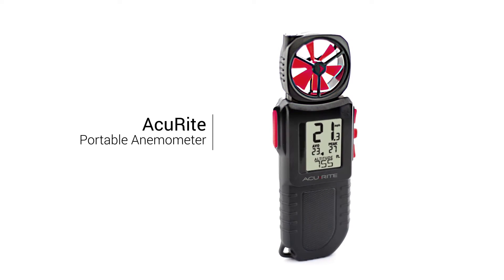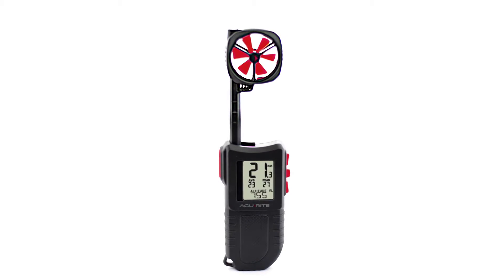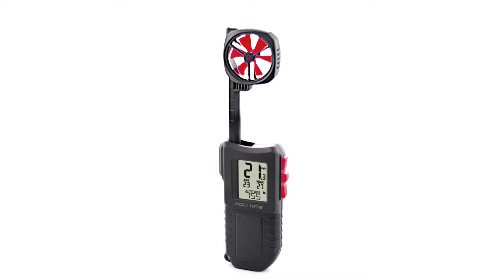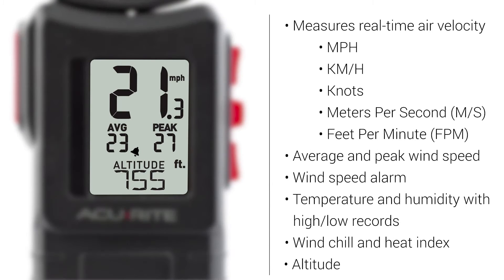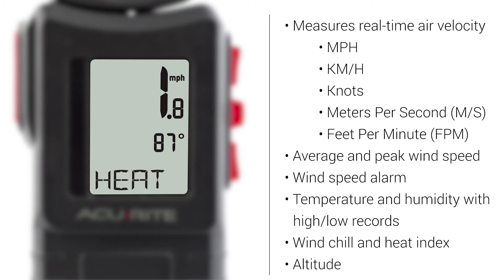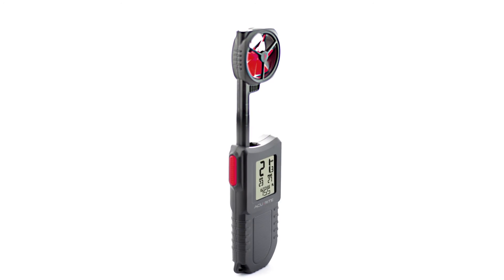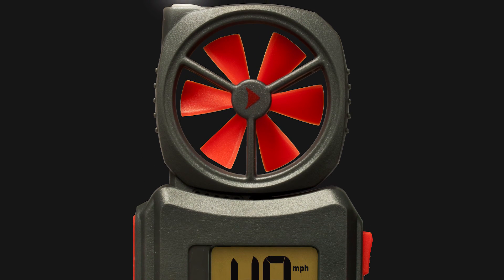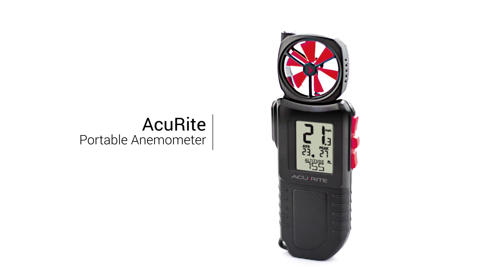AcuRite 00256M Portable Anemometer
Stay informed of vital environmental conditions, on the go.